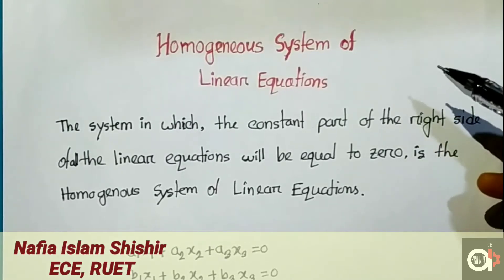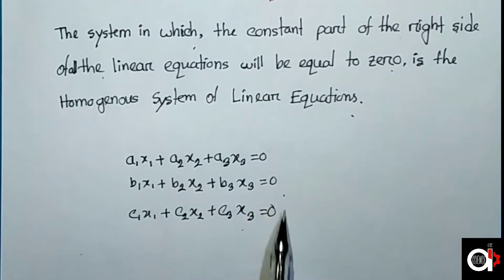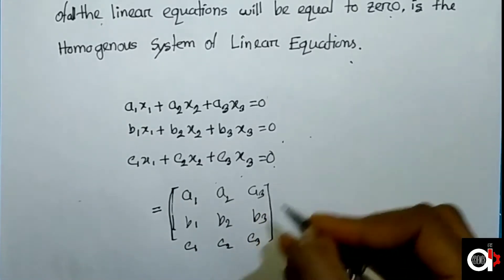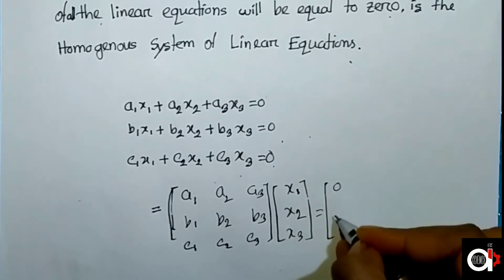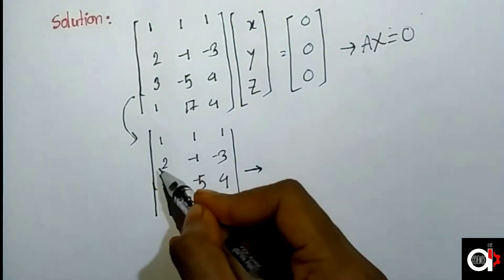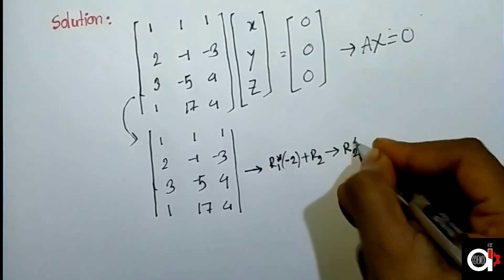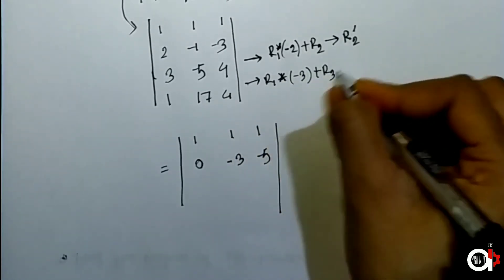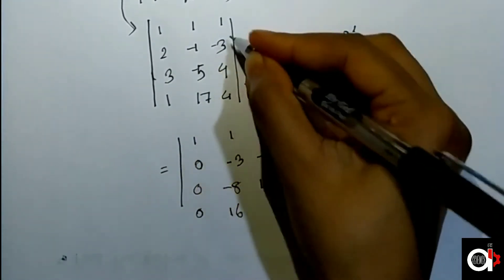Homogenous System of Linear Equation (Part 1) || Trivial Solution || Matrix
Series:- Engineering Mathematics
Course :- Matrix
Topic:- Homogeneous System of Linear Equation (Part 1)
Instructor: Nafia Islam Shishir, ECE,RUET